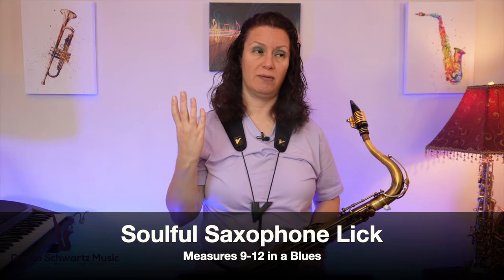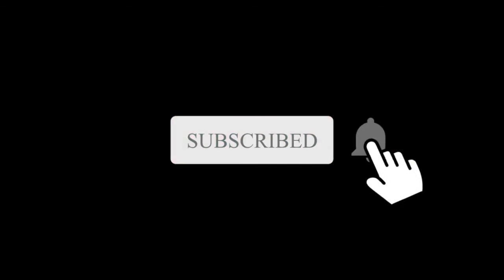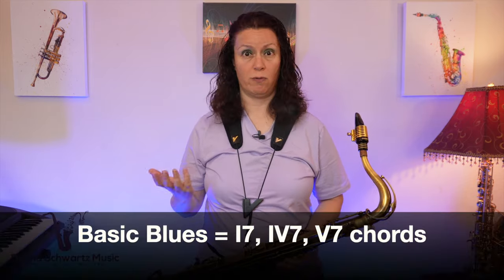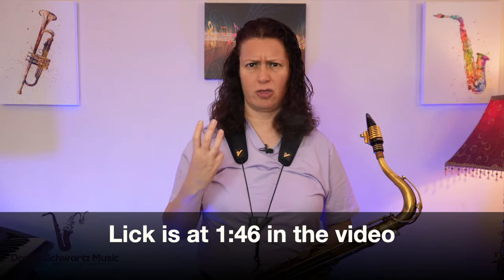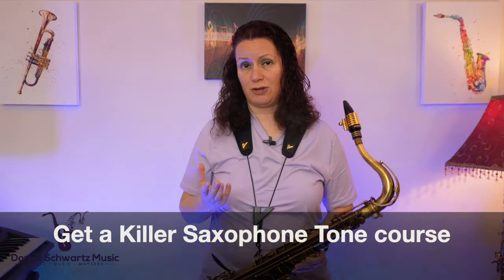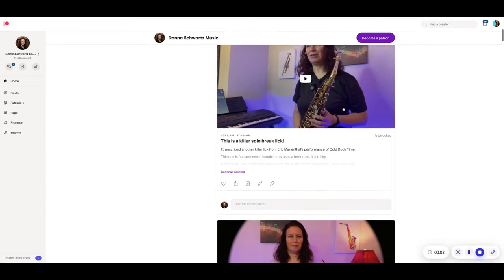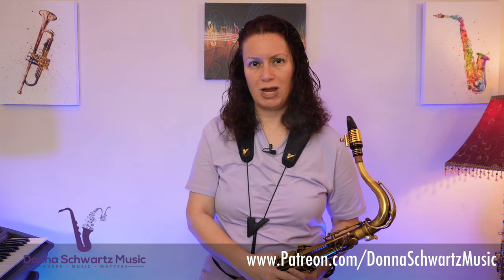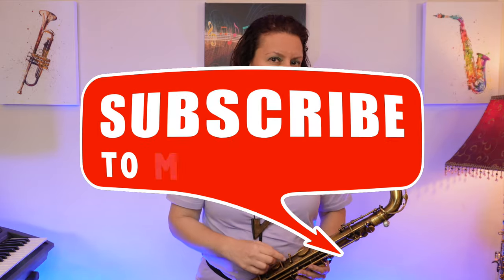Soulful Saxophone Lick - Alligator Bogaloo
When it comes to soulful saxophone playing, Lou Donaldson is a master.
In this video, you will discover a lick that can be used for Blues, Rock, Jazz or Funk soloing.

If you Like this video, support more videos like this and get access to the pdf of the lick, extra content on how to develop it and the backing track from this lesson

2. Get a Killer Saxophone Tone course - Self Study

3. Watch my Free Video, 3 Mistakes Most Musicians Make When Improvising, and How You Can Avoid Them: ​

4. Here's how you can build your confidence when you improvise...

Gear:
10mFan Chameleon tenor saxophone mouthpiece
LegereReeds American Cut 2.25
RovnerProducts Platinum Gold ligature
Vandoren FNH 100 Universal harness
PeakMusicStands E-Device Holder, Saxophone stands and mic stands
Anfree saxophone swabs